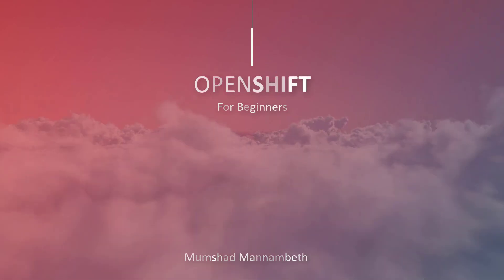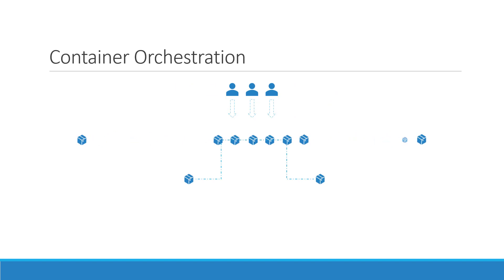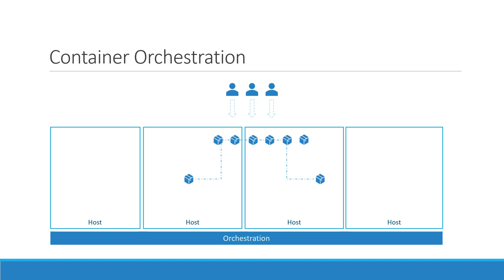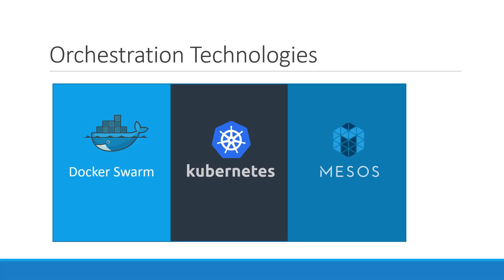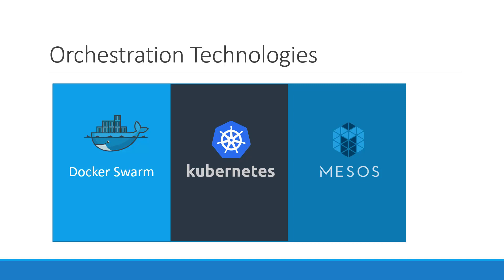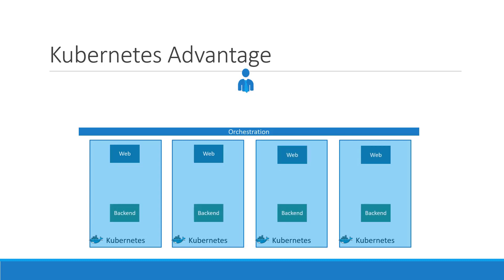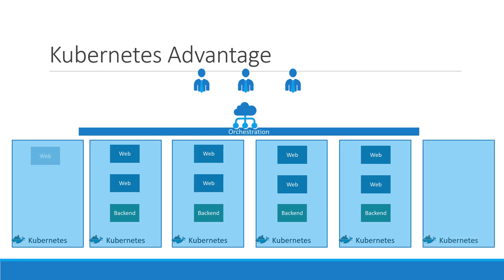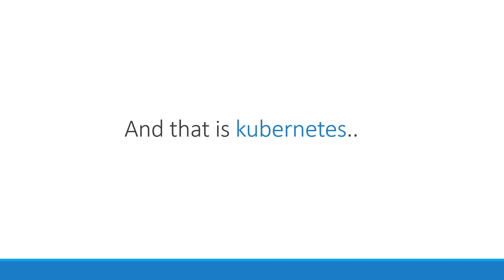Openshift for Beginners - Kubernetes Introduction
Learning Kubernetes is essential for any DevOps professional. DevOps engineers are always in demand. Currently the average Silicon Valley salary for a DevOps engineer is 20% higher than what a software engineer makes.

DevOps engineers make an average of $140,000 to $200,000 annually. And One of the most in-demand skills is Kubernetes Deployment.

Kubernetes is at the cutting-edge of application deployment. The best way to kick-start your DevOps career is by learning how to effectively deploy Kubernetes.

This course is for absolute Kubernetes beginners. With zero knowledge about Kubernetes, once you take this course and complete all of the hands-on coding exercises, you will be ready to deploy your own applications on a Kubernetes platform.

"Excellent course. If you are new to Kubernetes and have never used it before as was my case, I highly recommend this." - Student Testimonial

“This is by far the best Kubernetes course”—Student Testimonial

You will start your journey as a beginner and go through 10 simple, step-by-step lectures. Each lecture and demo is designed to give you the time to fully grasp all of the concepts. The most important part of the course is the series of hands-on coding exercises that accompany each major concept.

But, lectures alone won’t give you the skills you need to make it as a DevOps engineer. In this course, you will learn by doing. Each exercise will help you make sure you have truly mastered the concepts and will help have the confidence to apply your Kubernetes knowledge in real-world situations.

"Perfect Kubernetes 101. Enough to understand the topic and know how to proceed further." - Student Testimonial

You will be developing your own services using Kubernetes configuration files for different use cases right in your browser. The coding exercises will validate your commands to make sure you have written them correctly.

After you have completed the lectures and coding exercises you will have the opportunity to complete a series of assignments that put your new skills to the test. You will be given a challenge to solve using the Kubernetes skills you have learned.

This course is the best way to learn the Kubernetes skills you will need to succeed in your DevOps career.

Don’t waste any more time wondering what course is best for you. You’ve already found it. Get started right now getting the Kubernetes skills you need to be successful as a DevOps engineer.